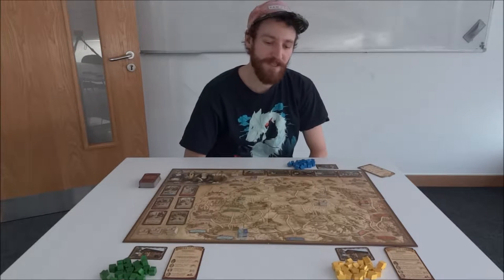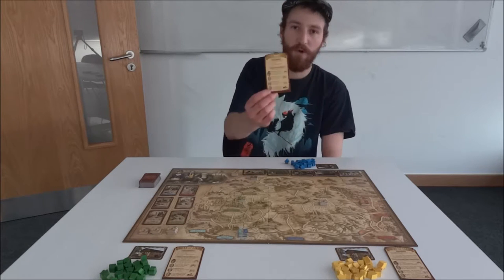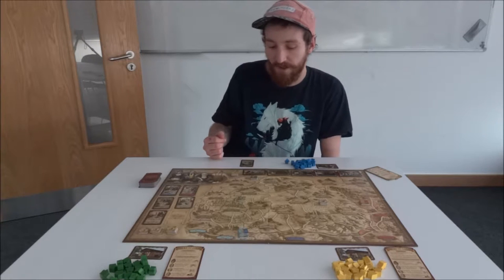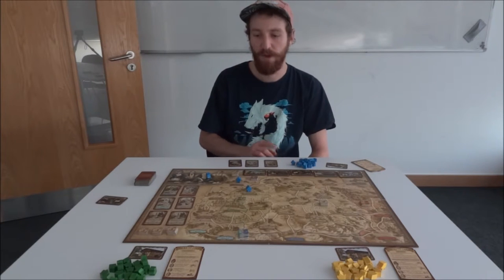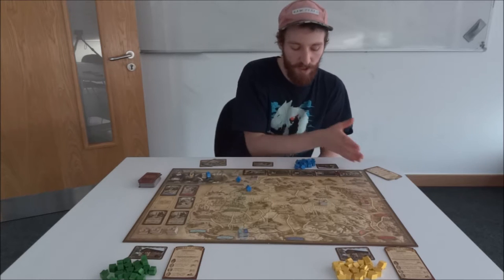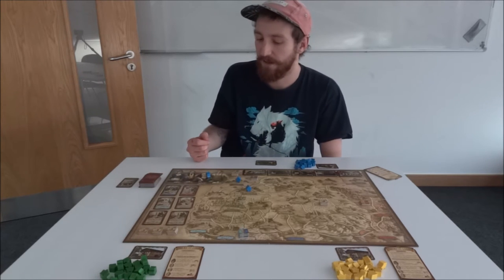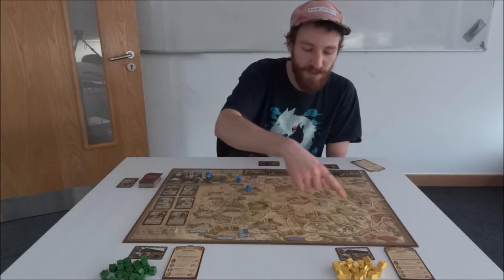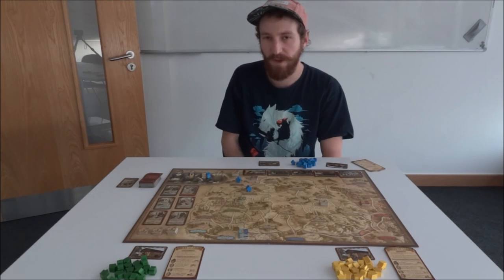How to Play Thurn and Taxis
an overview of the rules for the board game thurn and taxis
First play: around 75 minutes

For good board game reviews check out our friends at the misery farm